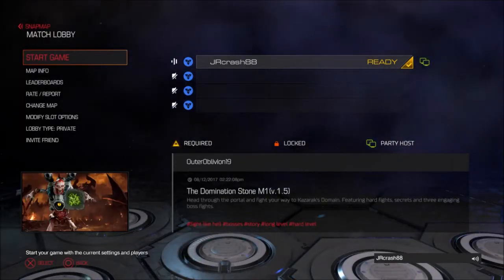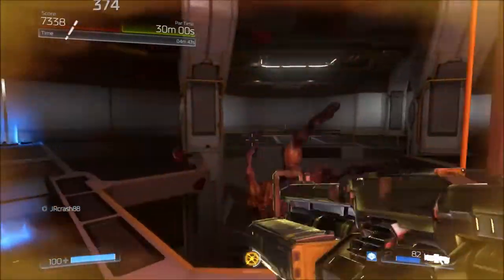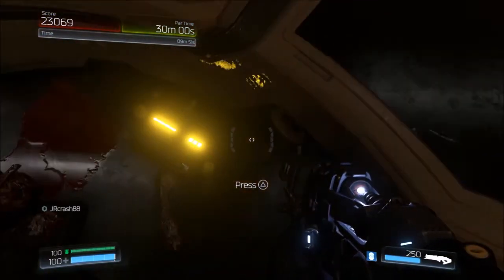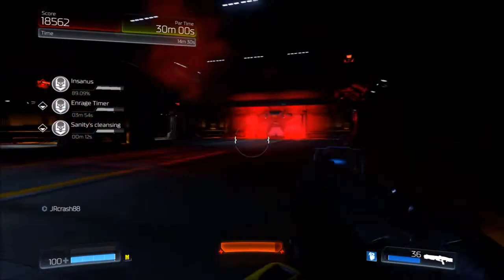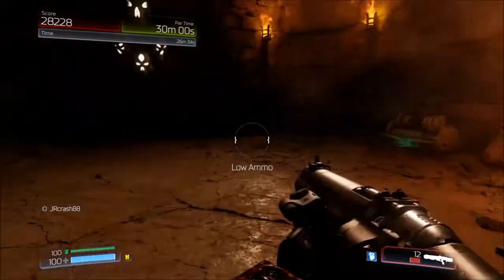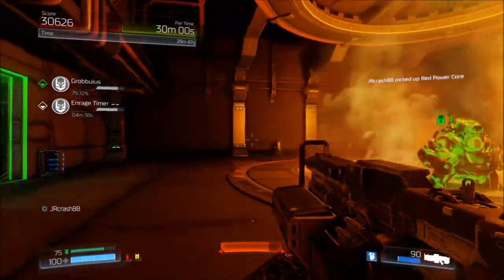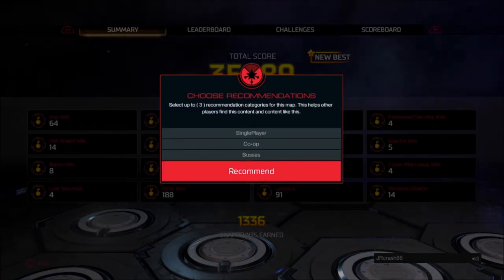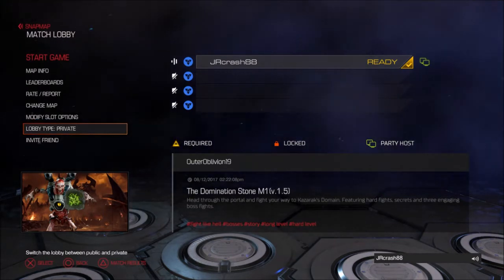DOOM Snapmap - The Domination Stone M1 (v.1.5)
Author: OuterOblivion19

Map ID: ST3NTYVD

Summary: Holy cow this might be the most difficult map I've ever played. With Barrons, Cyber Mancs, Specters in dark rooms, and unforgiving boss battles this map throws everything but the kitchen sink at you. There are some amazing visuals in this map from an awesome castle to a dancing Mancubus with a shield generator! Be prepared to die often and unexpectedly in this bone crushingly hard map.

My Recommendation: If you're highly skilled and love boss battles then you should check out this map.